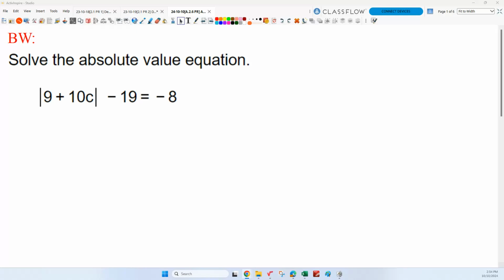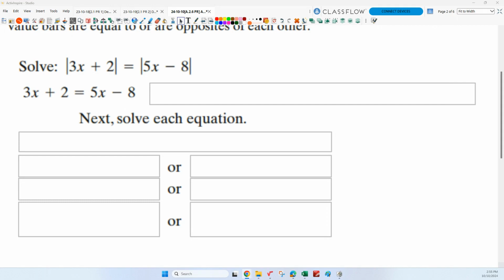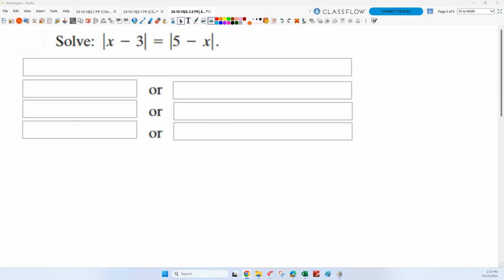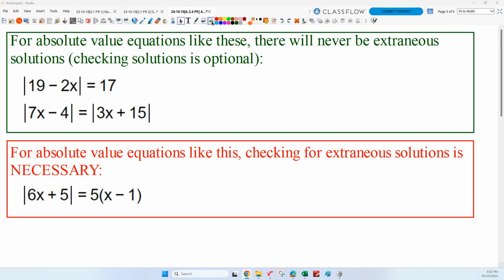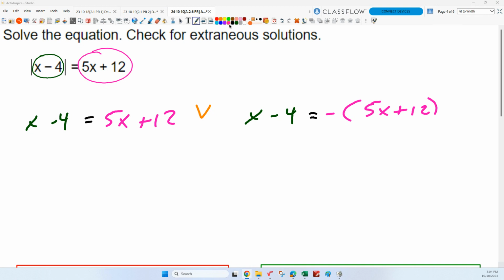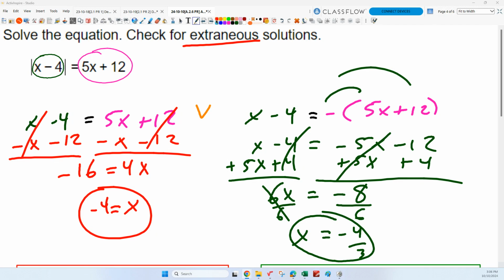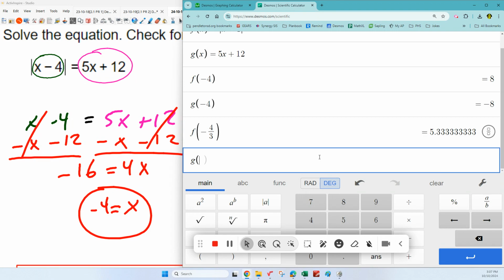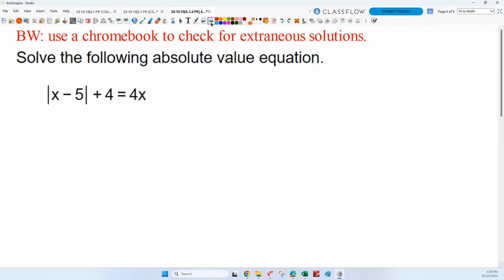24-10-10[A.2.6 PR] Absolute Value Equations w Variables on Both Sides